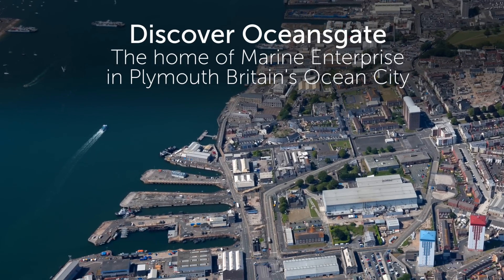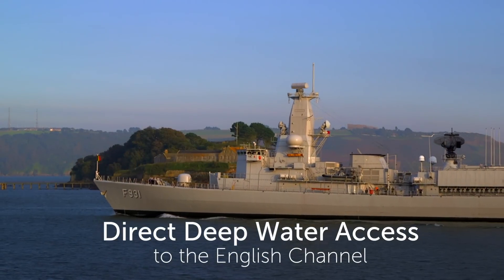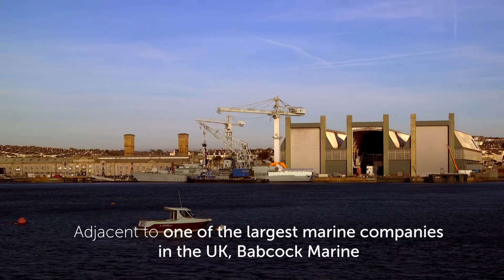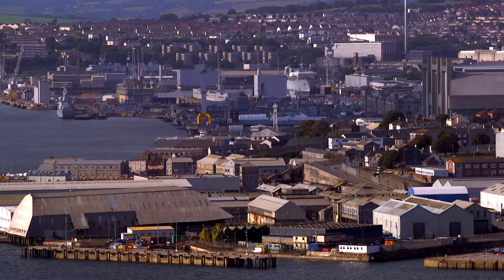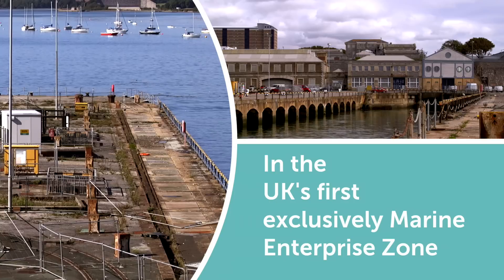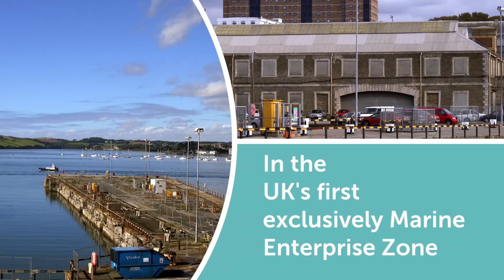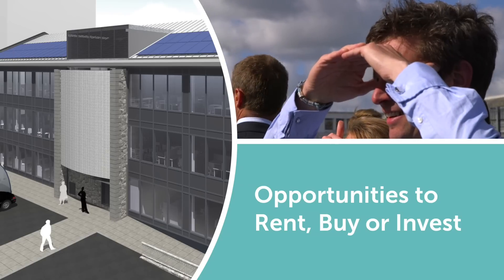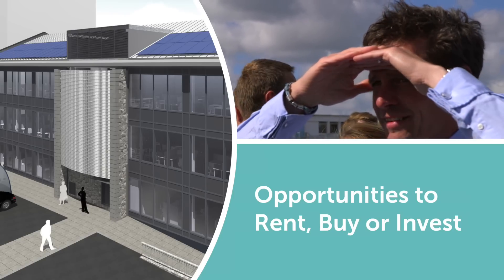Oceansgate Plymouth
If you are an ambitious business in the marine industry, Plymouth shares your passion for growth and success.

We want to bring together marine-based businesses to create a world-class hub for marine industries, with opportunities for research, innovation and production in a collaborative environment.

We have now released the UK’s premier waterfront marine development opportunity, Oceansgate.

Be part of it.